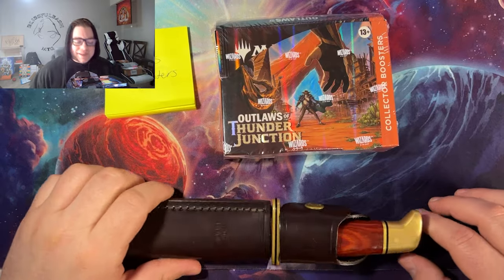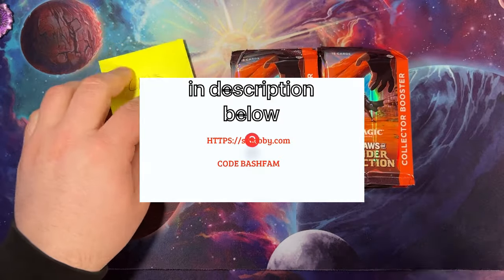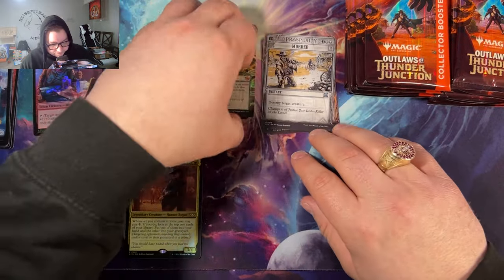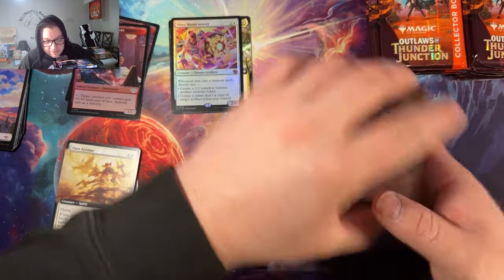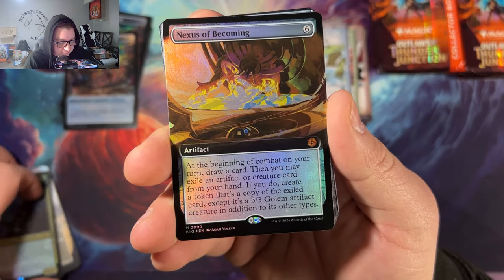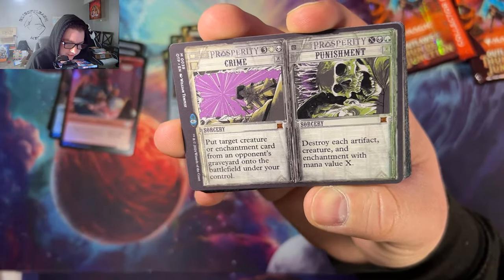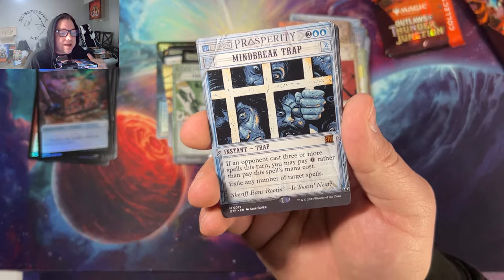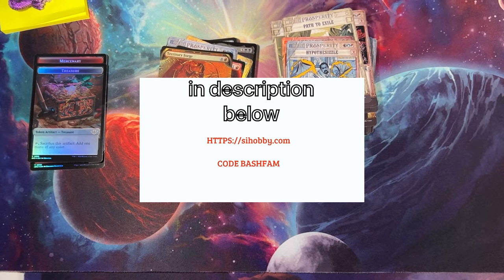Outlaws of Thunder Junction Collector box opening: HOLY MYTHICS! Insane value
Be sure to join the facebook group and to invite your friends and family to get in and have a chance at some amazing spice! We also do a ton of box breaks and giveaways, deck techs, buy sell trade all things magic! We have a ton of fun here on the BashFam!